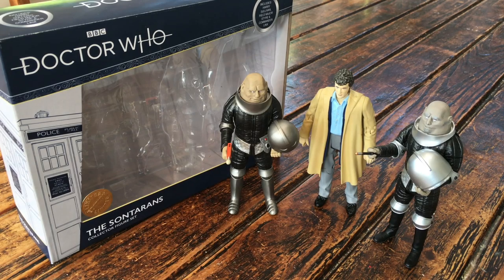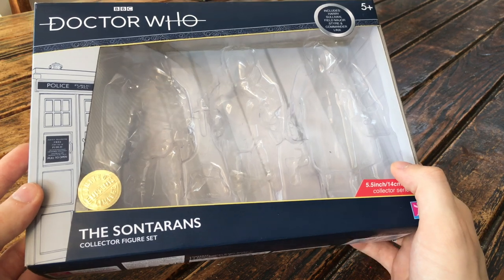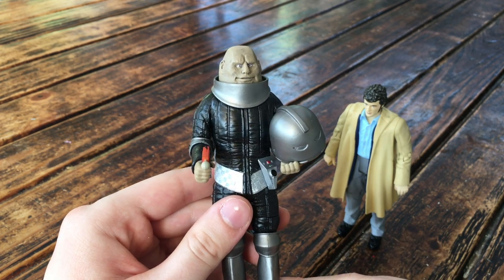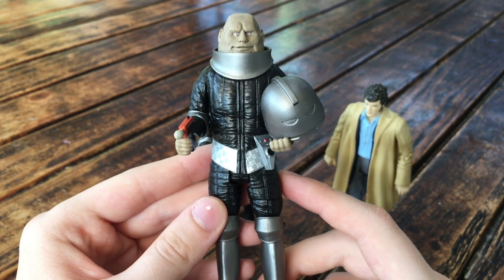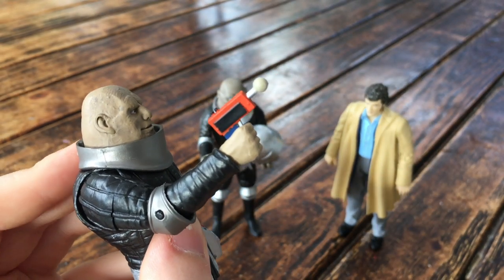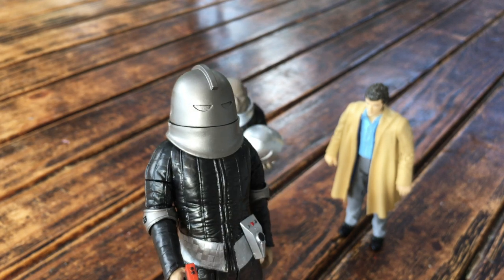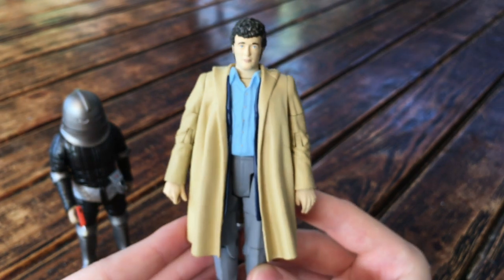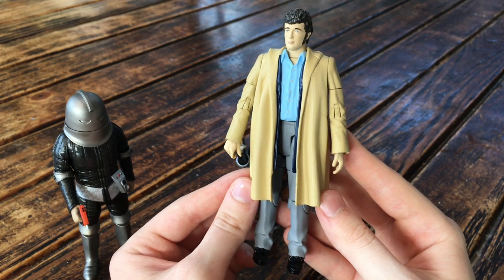Doctor Who B&M Exclusive 2019 The Sontaran Set Review